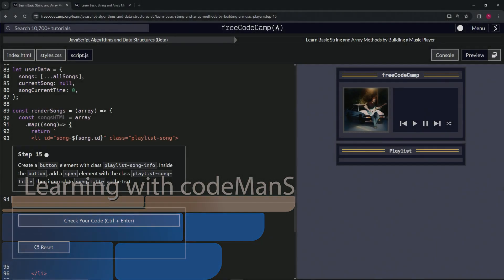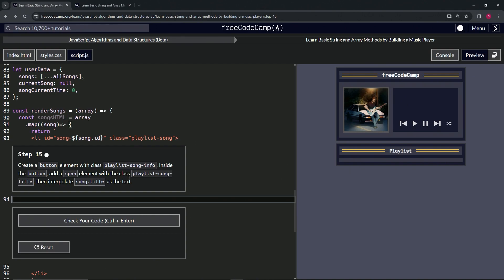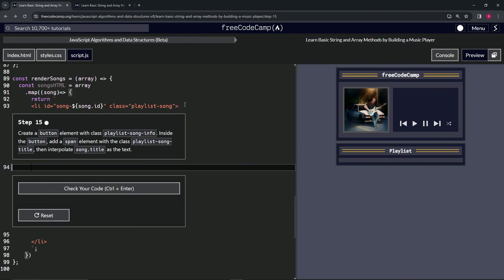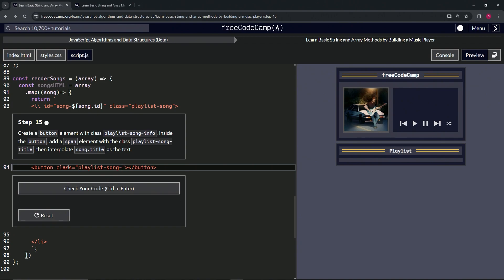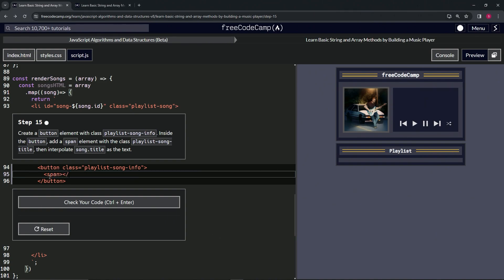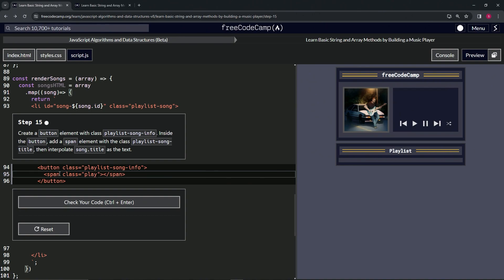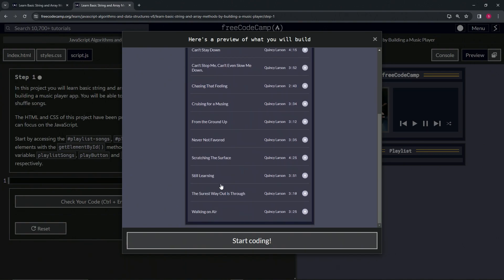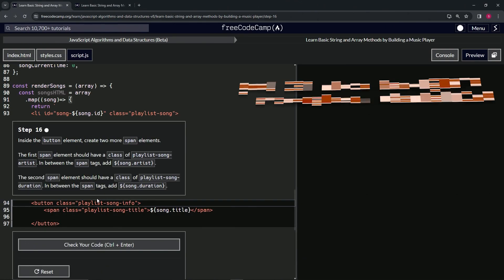Learn Basic String and Array Methods by Building a Music Player - Step 15 | freeCodeCamp | (Beta)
🌟 "Enhancing Your Playlist: Interactive Song Info Buttons" 🌟

🔍 Take the next step in refining your Music Player App with our fifteenth tutorial, focusing on enhancing song displays with interactive song info buttons. This guide is crafted to elevate your web development skills, teaching you how to create responsive and engaging elements within your user interface using JavaScript and HTML.

Discover how to enrich your music player's playlist by adding a button element for each song that not only looks great but also improves user interaction. This tutorial will guide you through creating a button with the class `playlist-song-info`, incorporating a span element that dynamically displays the song's title. Learn the importance of class naming and how to effectively use template literals to interpolate `song.title`, making each song entry informative and interactive.

📊 Crafting Engaging User Interfaces:

The addition of song info buttons to your playlist is not just an aesthetic upgrade; it's about creating a more engaging and intuitive user experience. By following our step-by-step instructions, you'll learn how to make each song in your music player easily identifiable and accessible, encouraging users to explore and interact with their music collection more deeply.

✏️ Detailed Guide to Building Interactive Buttons:

Our tutorial provides clear, detailed instructions for adding interactive song info buttons to your music player. Whether you're a beginner or an intermediate developer, you'll find our approach accessible, enabling you to confidently integrate these elements into your project and enhance the overall functionality of your app.

📘 Beyond the Basics: The Power of User Interaction:

Incorporating interactive song info buttons transcends basic programming; it's about considering the user's journey and how each element of your application can contribute to a seamless and enjoyable experience. This tutorial encourages you to think creatively about UI design and the role of dynamic content in engaging users.

🌍 Share Your Innovations and Connect:

Share your experiences in implementing interactive song info buttons, discuss design challenges, and explore new ideas that push the boundaries of what's possible in web development.

📈 Advancing Your Web Development Skills:

Successfully adding interactive song info buttons to your music player marks significant progress in your web development journey. This achievement showcases your ability to combine JavaScript and HTML creatively, enhancing user engagement and setting the stage for further exploration of interactive web design.